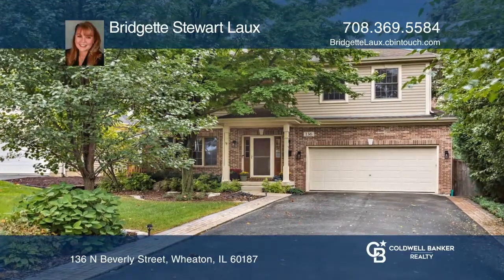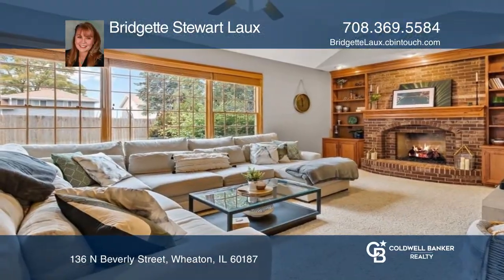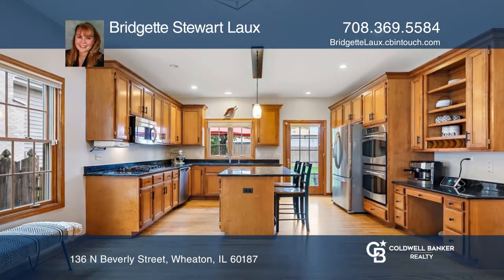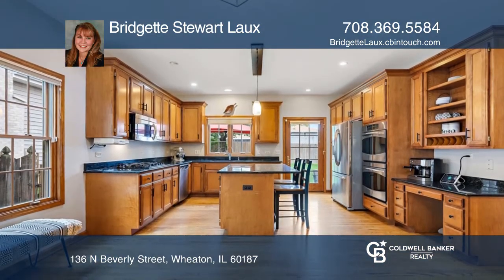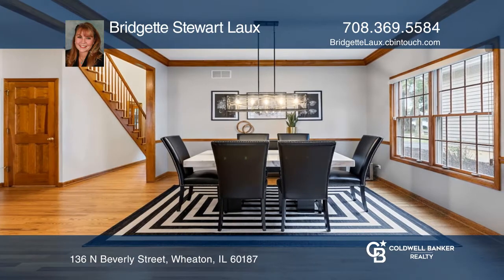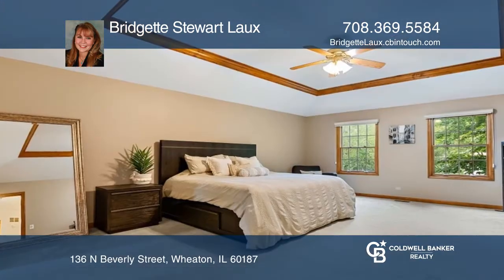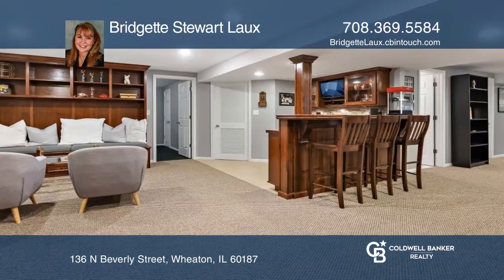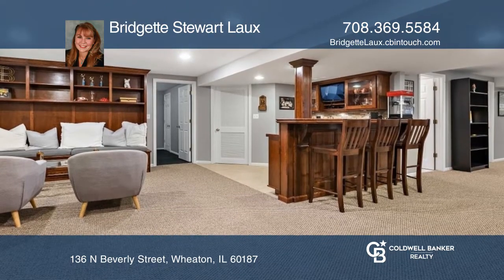136 N Beverly Street Wheaton, IL | ColdwellBankerHomes.com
136 N Beverly Street, Wheaton, IL

Fantastic five bedroom, three and one-half bath plus an office and finished basement in North Wheaton! Meticulous home with open floorplan, high ceilings and large living spaces. Grand two-story entrance and huge kitchen with granite countertops, center island, double ovens, planning desk and large